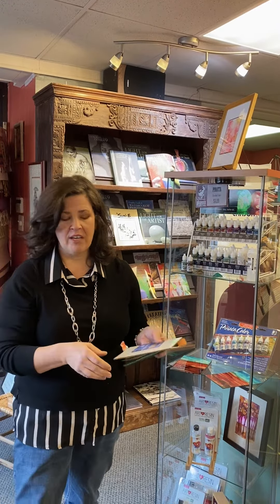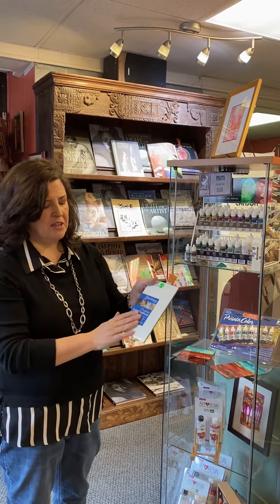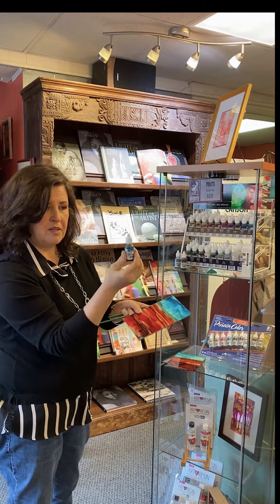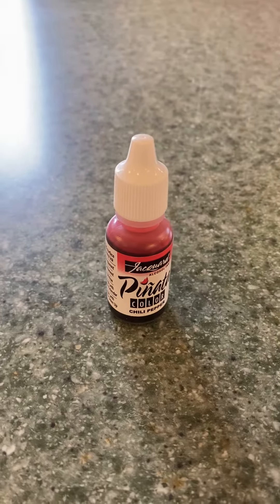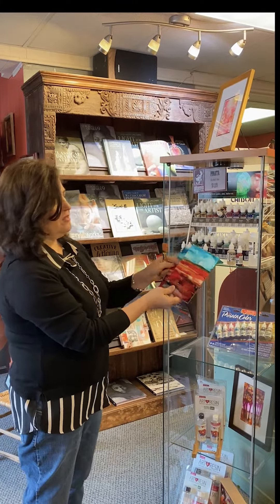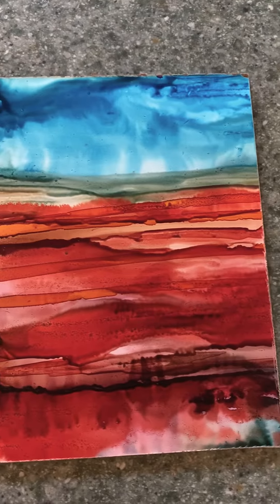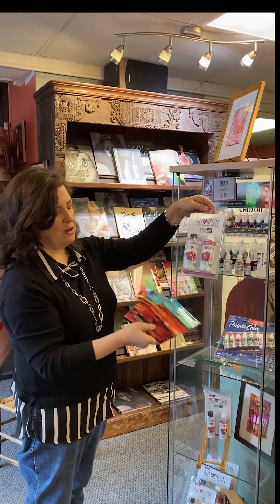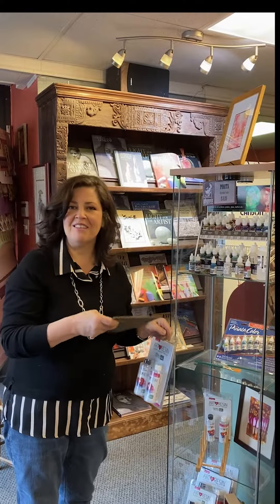Jenny’s Favorite Products: The Beauty of Alcohol Inks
Jenny demonstrates the different ways she uses one of her favorite products - alcohol inks. Watch as she describes the various surfaces you can utilize and how she incorporates claro extender, clean up solution and finishing resin to create beautifully different and unique pieces of art.